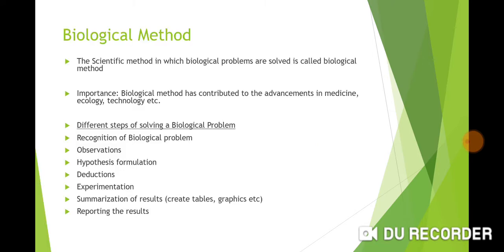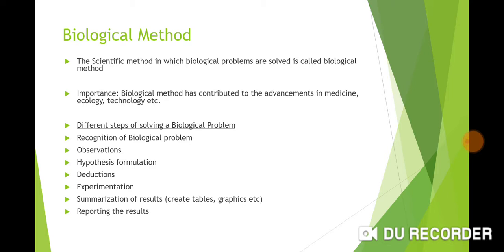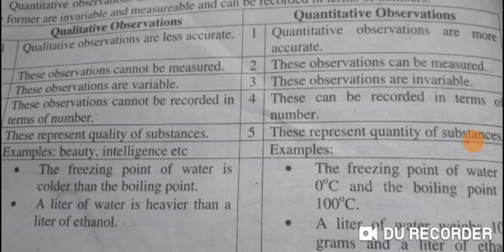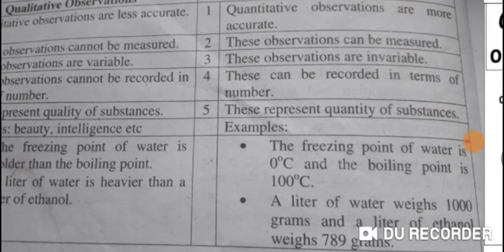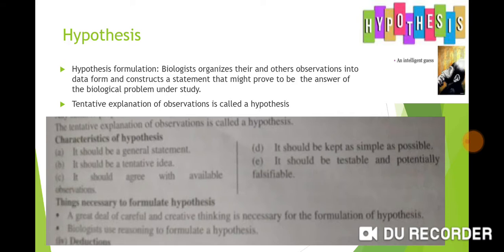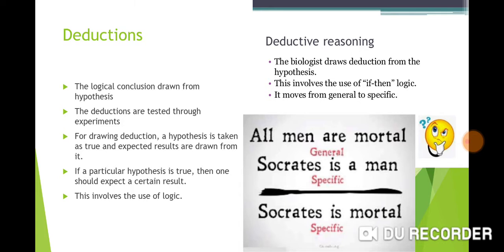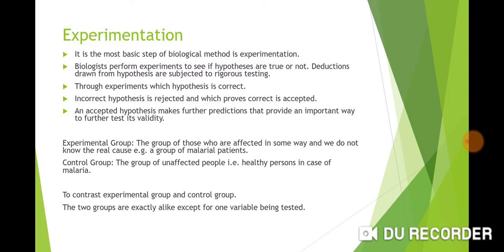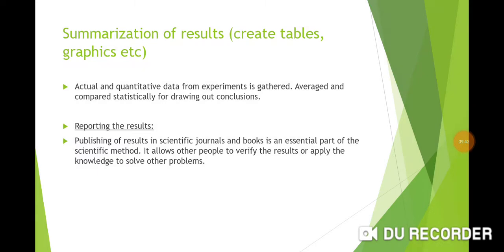Class 9th Biology Unit 2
Solving a biological problem by Miss Madiha Farooq